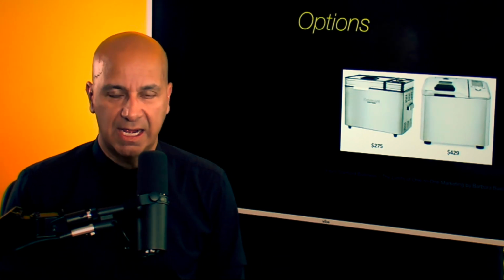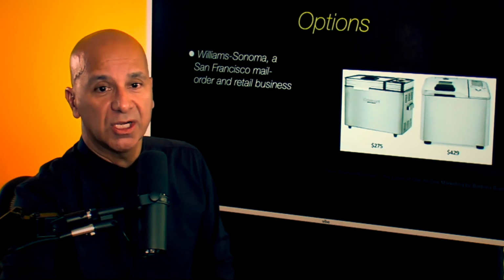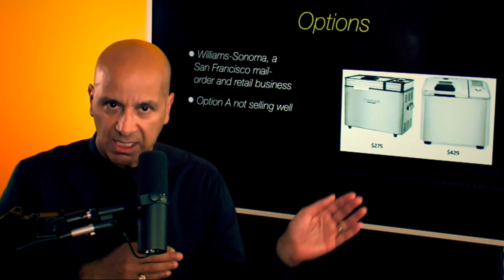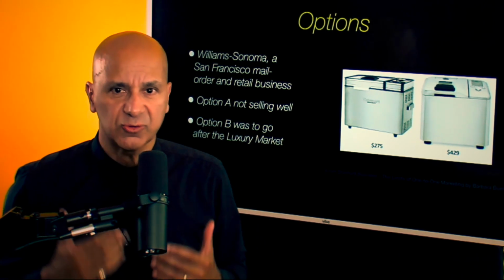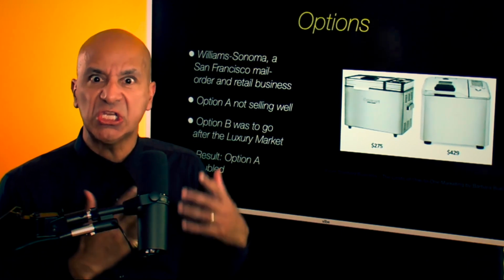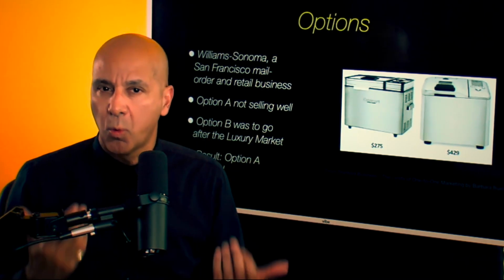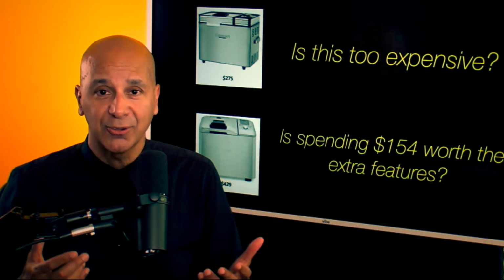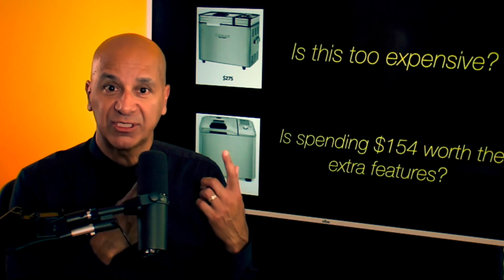Selling using Options to Nudge Buyers